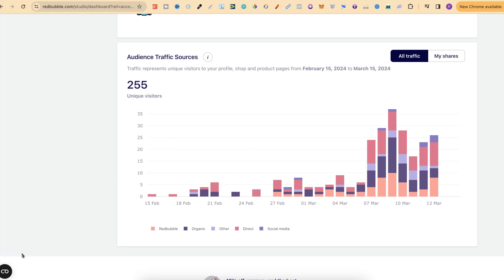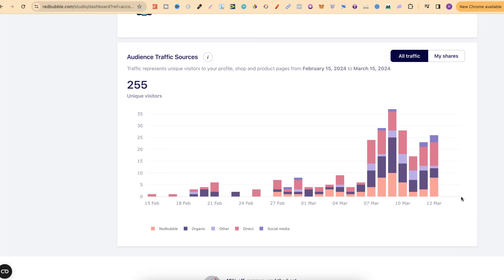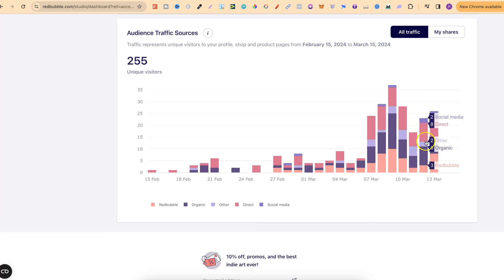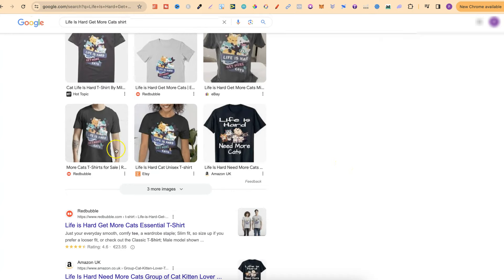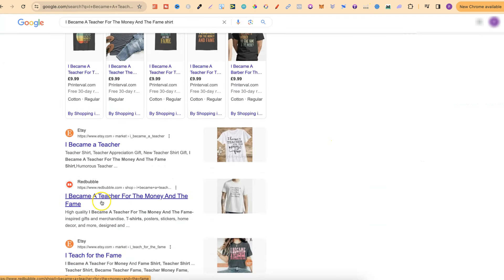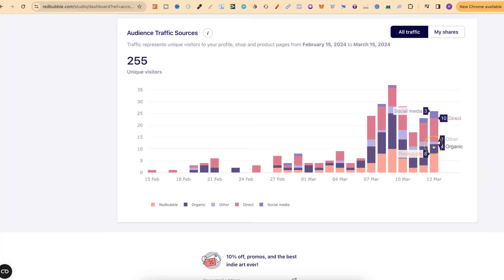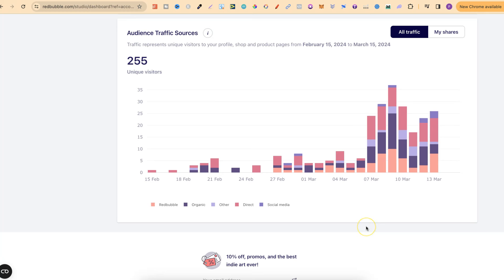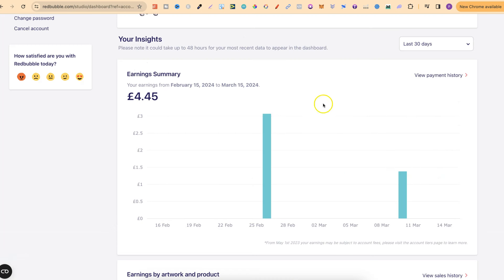My First Month Selling POD on Redbubble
Talk about my own strategy with Redbubble.